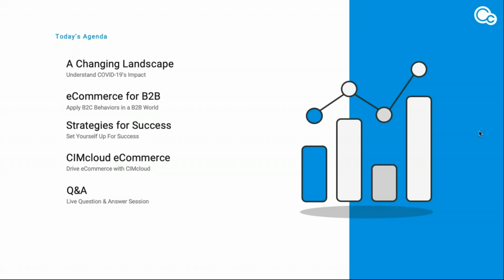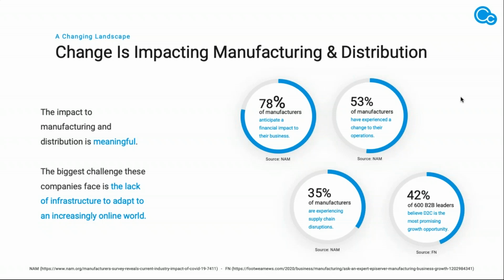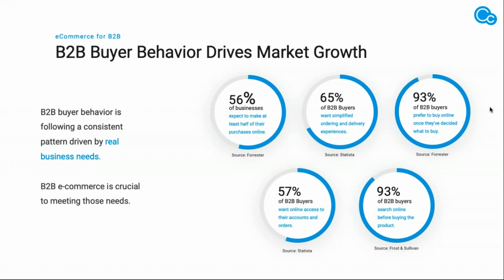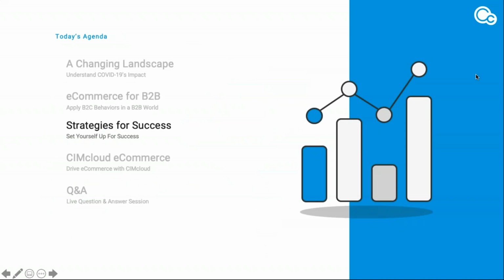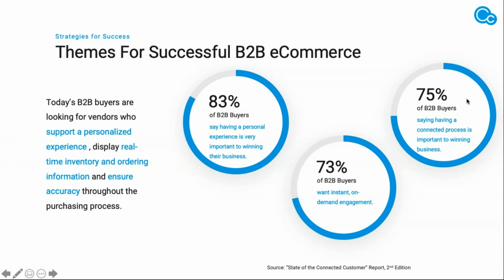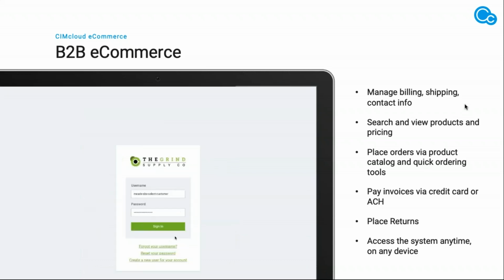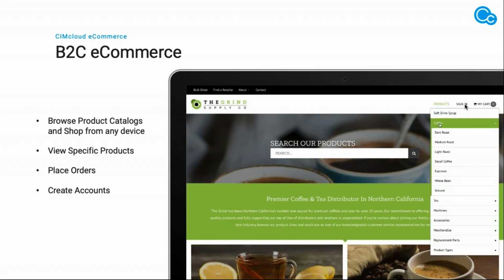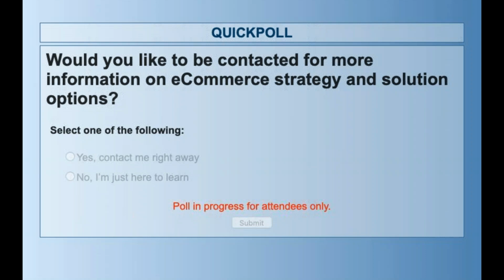eCommerce for Sage 100 Get Your Products to Market NOW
eCommerce has played a critical role in ensuring businesses meet consumer needs throughout the COVID-19 crisis. Over the last 3 months, millions of customers have been forced to shop online for items they’d normally purchase in-store, and experts argue this new habit will continue post-pandemic. Now more than ever, businesses MUST be equipped with a robust eCommerce platform & strategy to survive.

Join SWK Technologies and CIMCloud, our expert eCommerce partner, as we discuss:
1. Key industries most impacted by increase in online demand
2. Anticipated consumer behavior & priorities post-pandemic
3. Why eCommerce tools and strategies are now “must-haves” for ALL businesses (even B2B)
4. eCommerce solutions: successfully expand from a B2B to a B2C strategy
5. How to get your products to market ASAP
6. Q&A